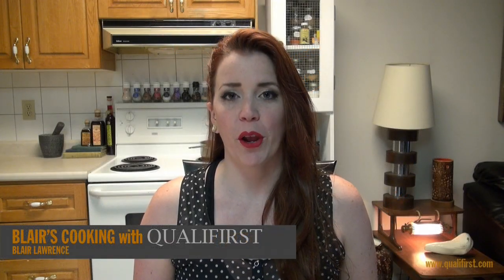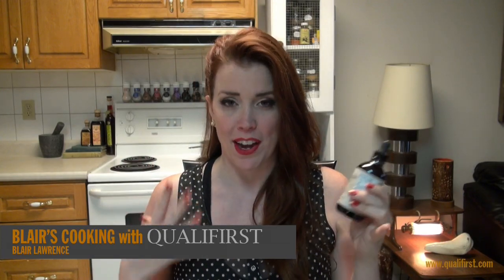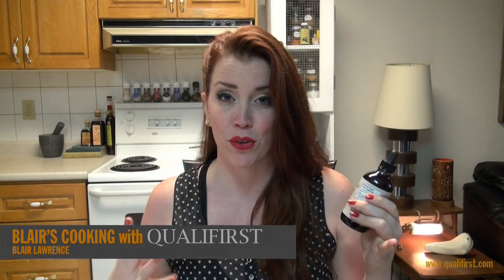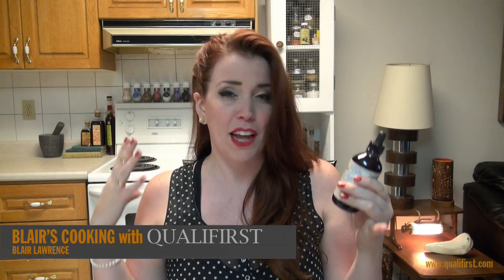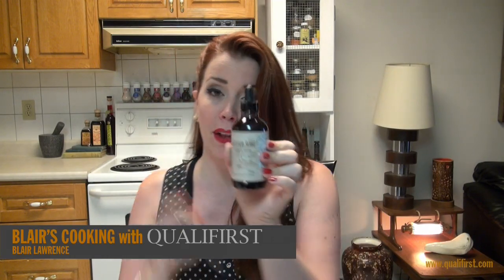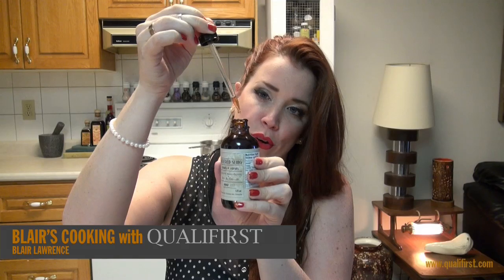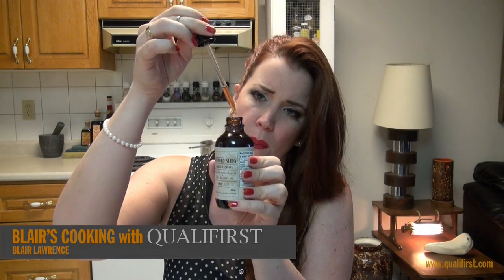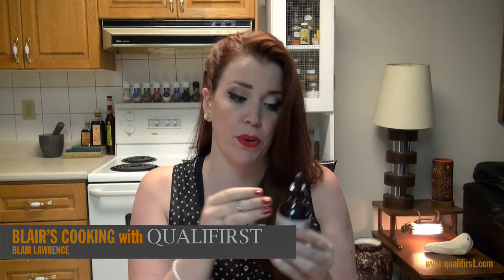Elderberry Extract: Subtle hints of anise, licorice and an earthy herbaceous character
Elderberry Extract